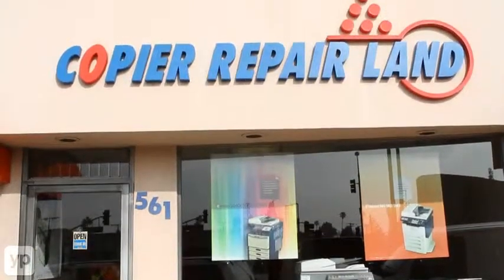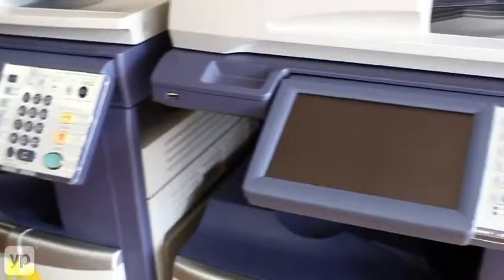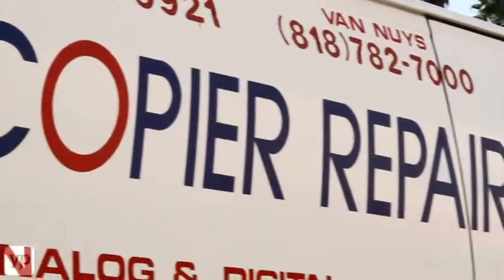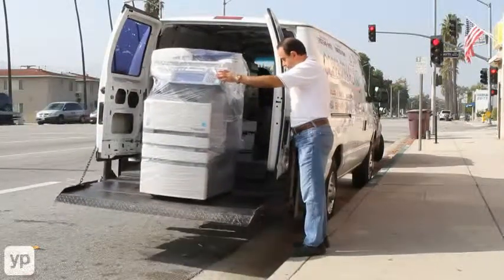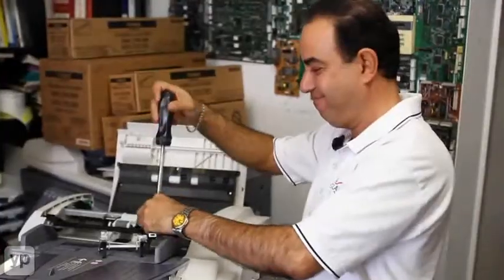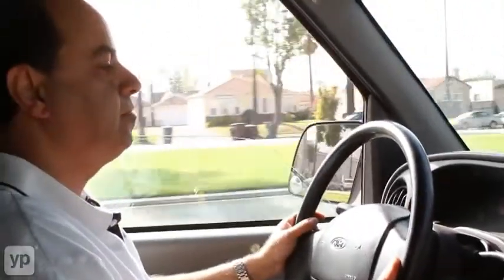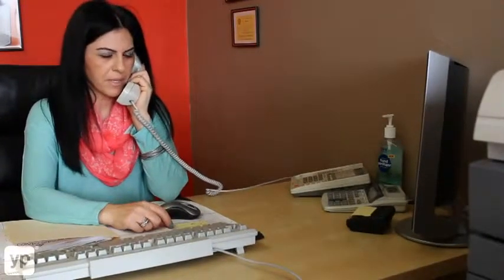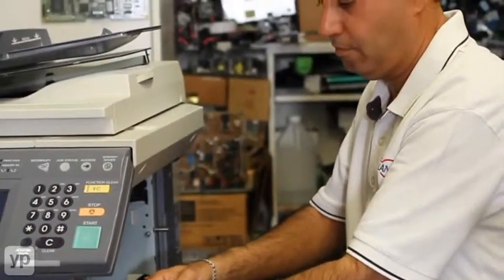Glendale, CA | Copier Repair Land, Inc. | Copier Leasing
At Copier Repair Land, Inc. in Glendale, CA, they specialize in selling all sizes of copiers and keeping them in tip top shape. They sell used and brand new copiers, do repairs, lease, and offer consulting to connect you with the best copier to fit your business needs. They also deliver copiers to your home or office.